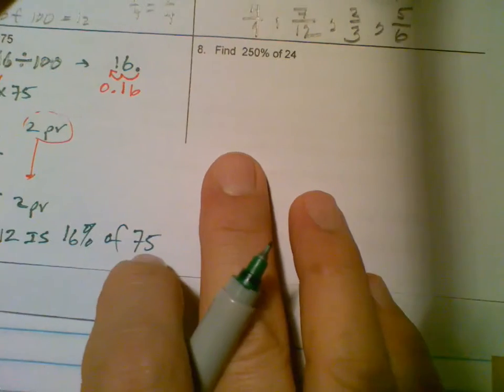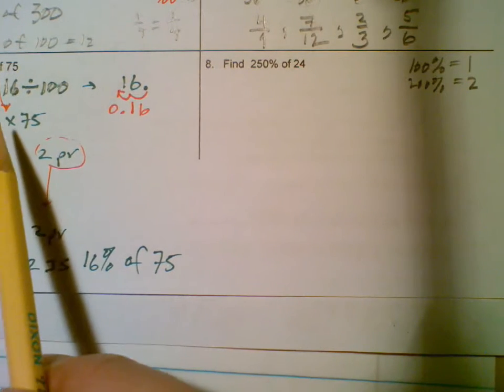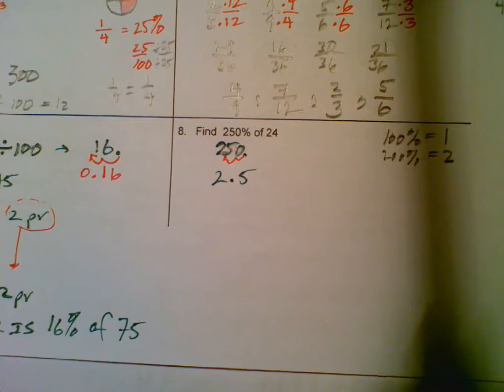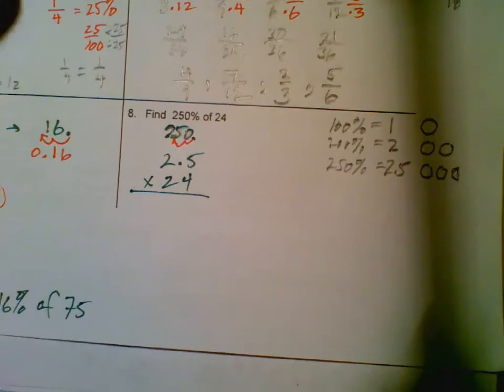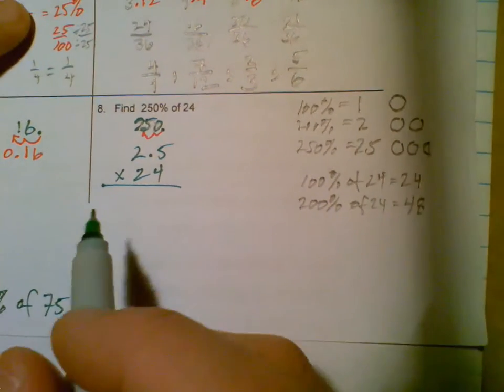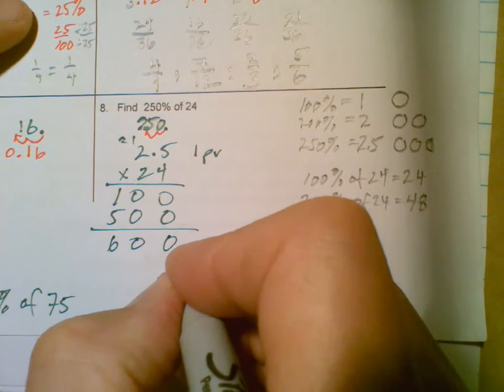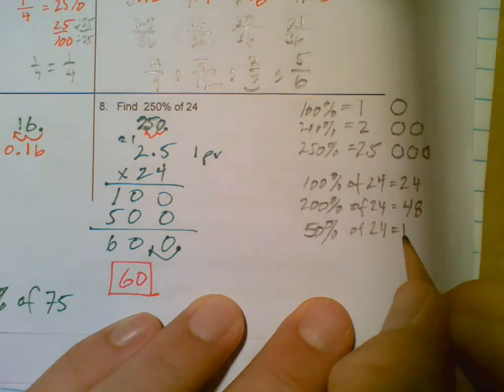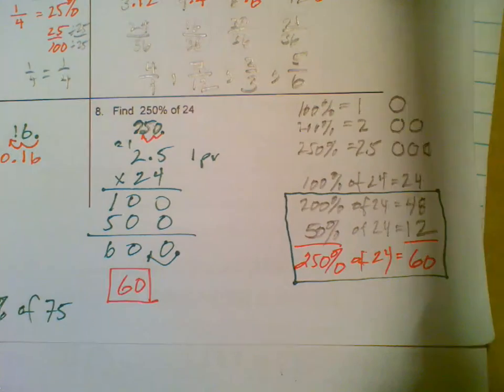Fraction Decimal Percent Sample Test in Detailed Explanation 2 of 2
This video explains each problem in detail.